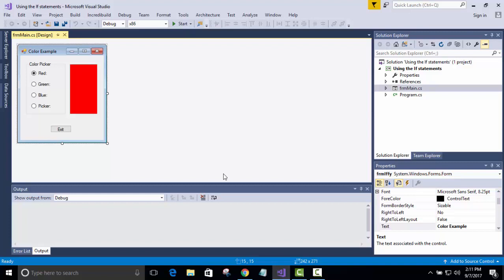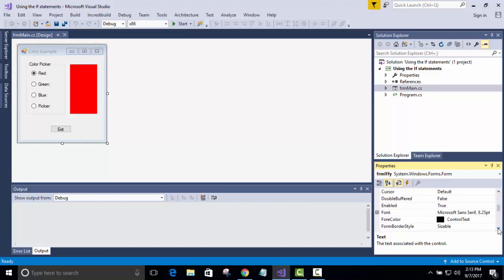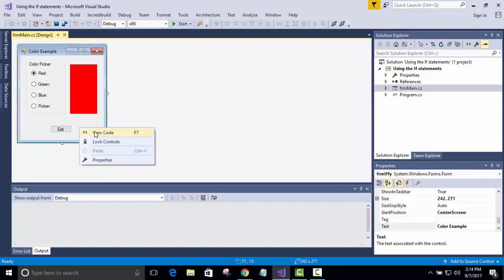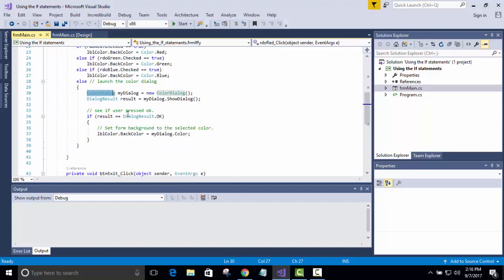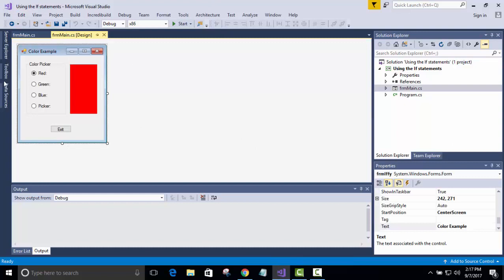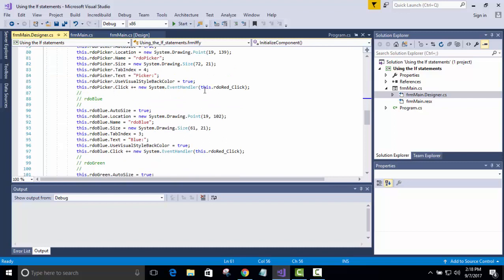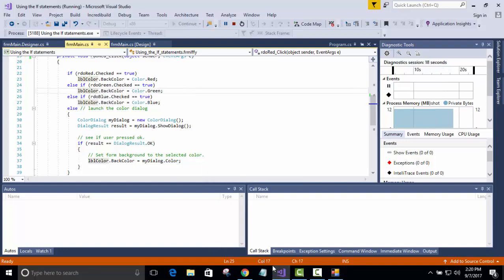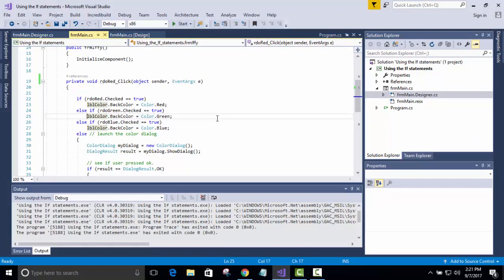Chapter 4 Lecture Part 3